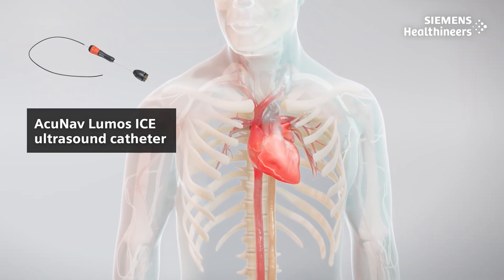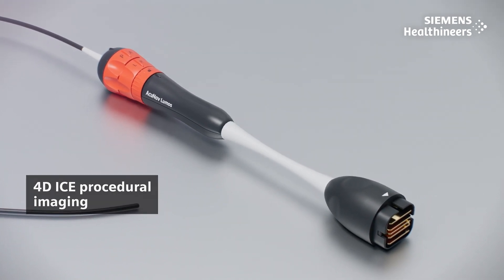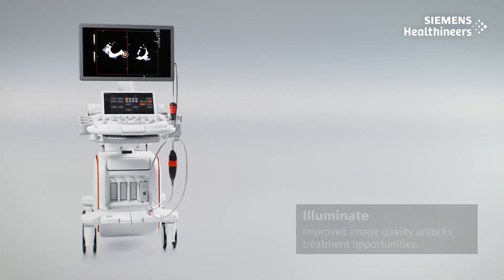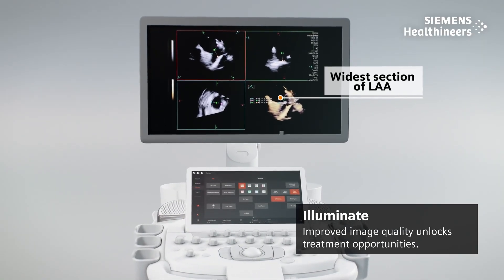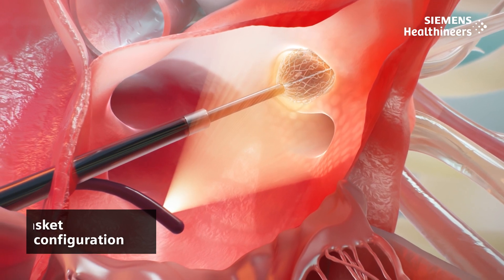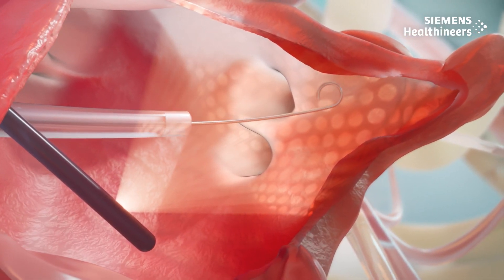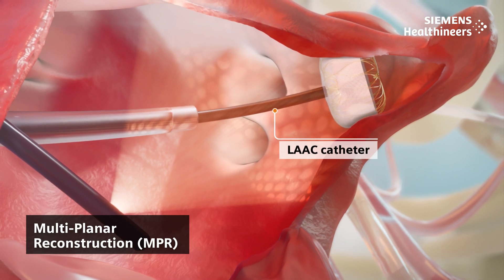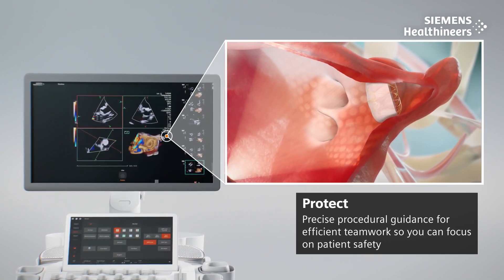Step-by-Step: How 4D ICE supports PFA and LAAC procedures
Atrial fibrillation is the most common arrhythmia, and treatment approaches continue to evolve. This video walks through a step-by-step workflow using 4D intracardiac echocardiography (ICE) for procedural imaging in concomitant pulse field ablation (PFA) and left atrial appendage closure (LAAC). See how real-time 4D imaging enables precise transseptal access, accurate measurement, and device placement—offering a detailed, live view of cardiac structures while reducing procedural complexity.